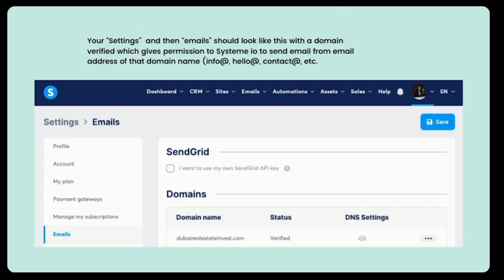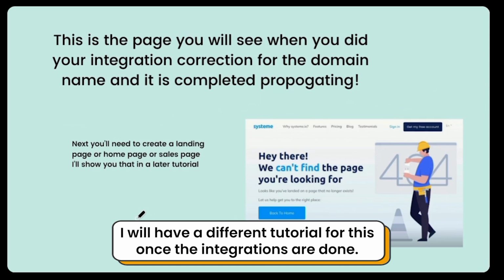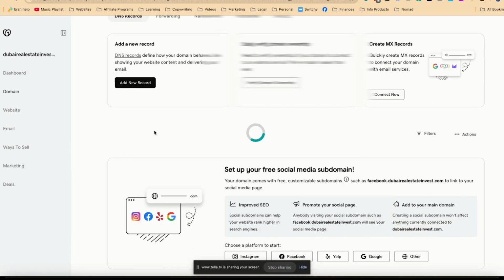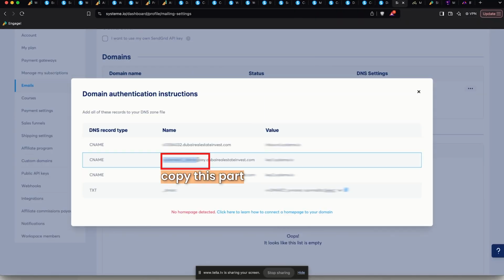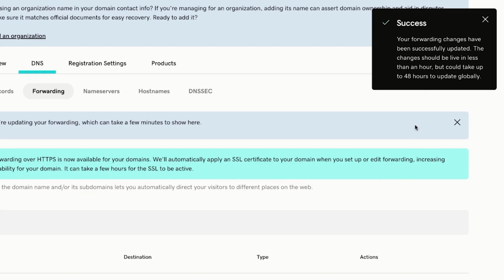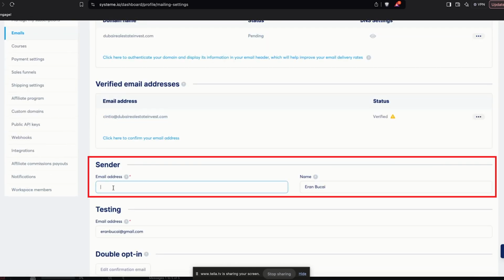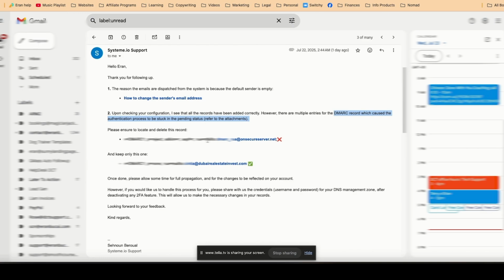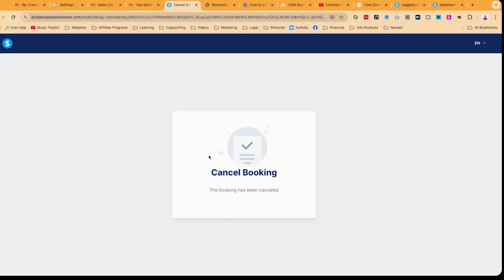Systeme.io Domain & Professional Email Integration | A-to-Z Tech Setup Tutorial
✔️ GoDaddy

🧠 More tutorials like this?

Struggling with domain or email setup in Systeme.io? This A-to-Z tutorial shows you exactly how to connect a custom domain and professional email address, set up DNS, CNAME, and DMARC records, and integrate with Google Calendar and Google Meet—all step by step. No more guesswork!

💡 What You’ll Learn:
🔹How to connect your custom domain to Systeme.io
🔹Proper setup of DNS, TXT, and DMARC records (GoDaddy example)
🔹How to avoid common errors (like propagation delays or record conflicts)
🔹Automate your calendar reminders, rescheduling, and confirmations

Troubleshoot email sending issues with real support examples.

Chapters:
00:00 - Introduction
00:49 - What to Expect from the Setup
01:31 - Navigating Systeme.io Settings
03:07 - Domain Propagation Explained
04:03 - Calendar & Google Integration Overview
05:40 - Domain & DNS Setup via GoDaddy
08:20 - Email & Domain Verification Steps
11:29 - Domain Forwarding Setup
12:19 - Final Account Settings & Admin Access
13:53 - Google Sheets Integration
15:30 - Troubleshooting & Support Fixes
18:31 - Booking, Reschedule & Cancel Flow
20:27 - Final Thoughts & Next Steps